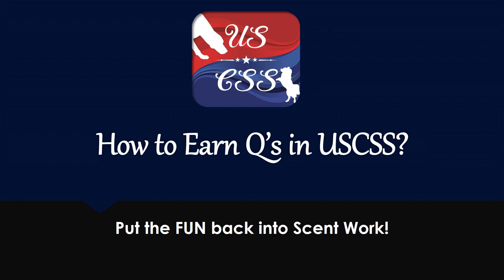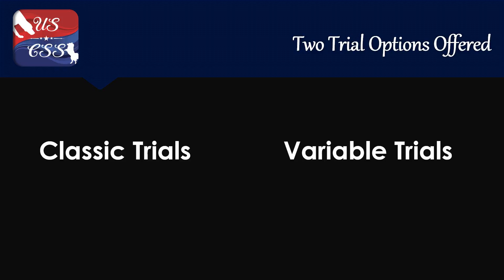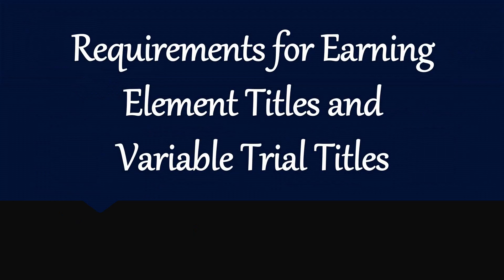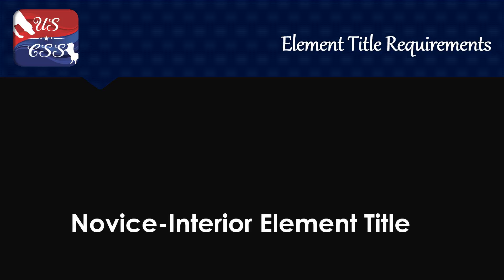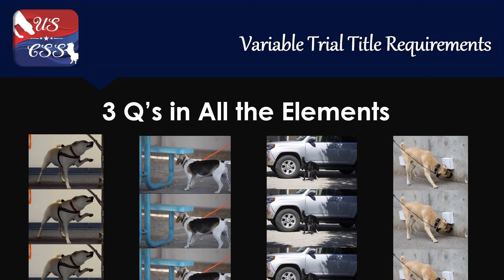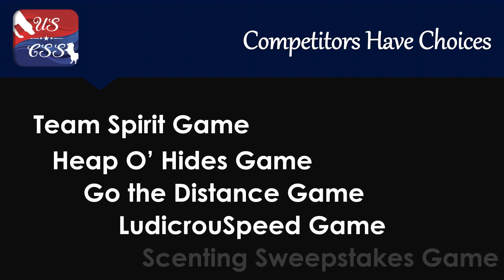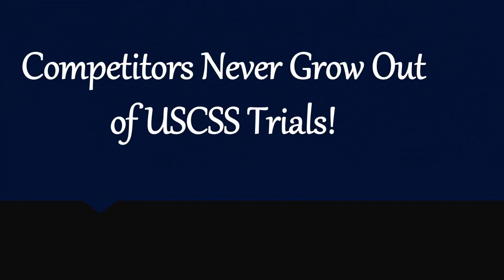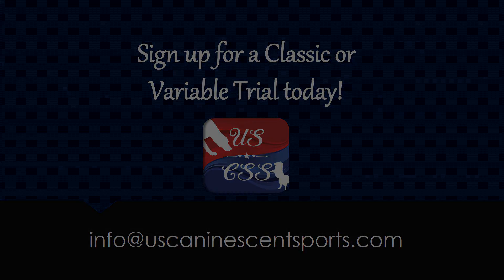USCSS - How to Earn Titles | Classic vs. Variable trials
United States Canine Scent Sports
How to earn Titles in Classic and Variable Trials